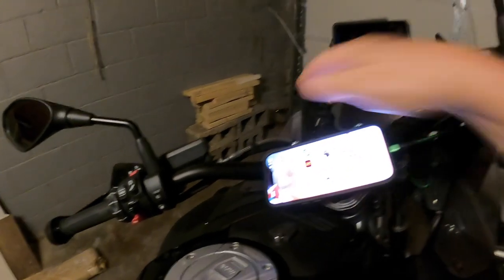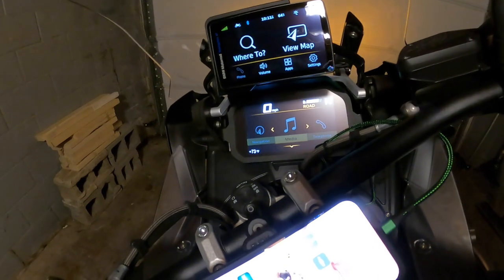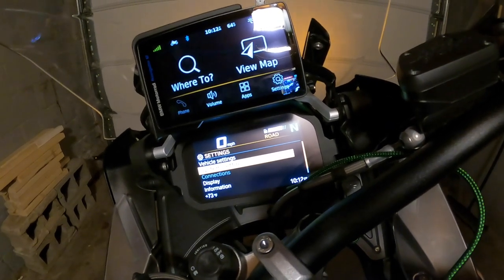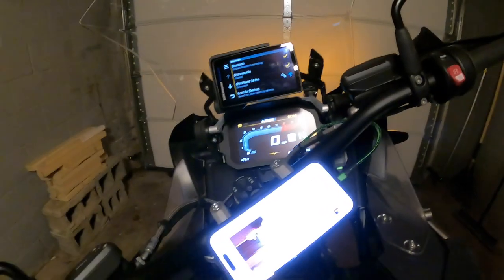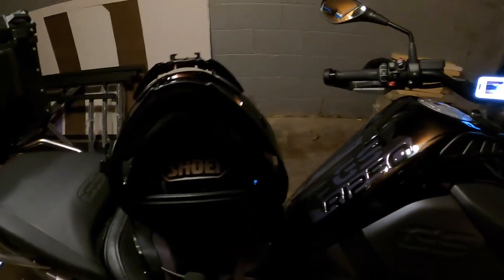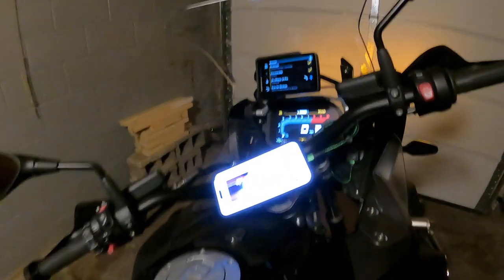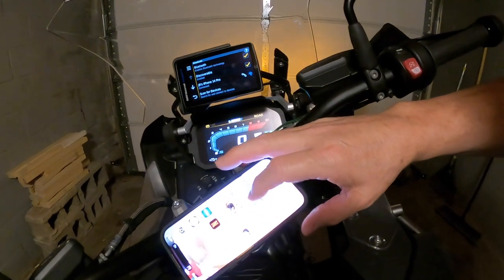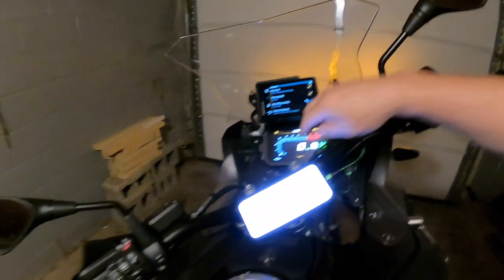BMW TFT & Nav Connections FIXED! R1250GSA to Shoei Neotec II with Sena SRL 2!!!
I know I droned on about this, but this fix works. Two key things you will see in the video that will help you to be able to listen to music and phone calls using the multi-function wheel and connections are pretty stable so far!